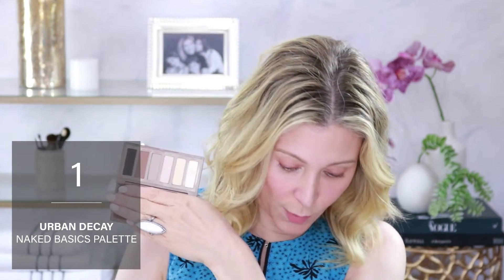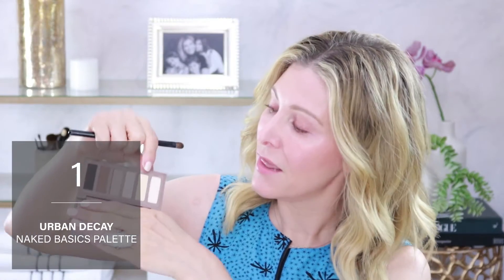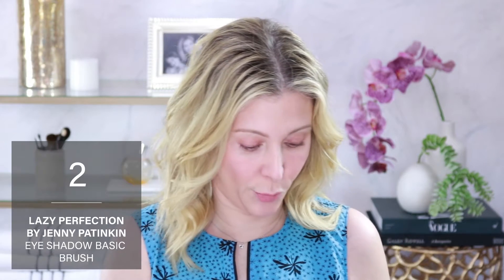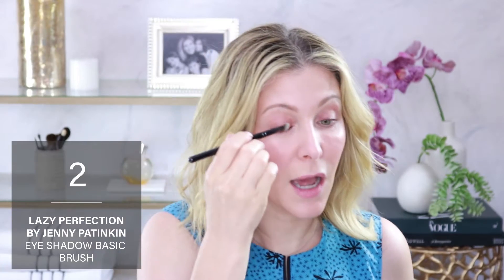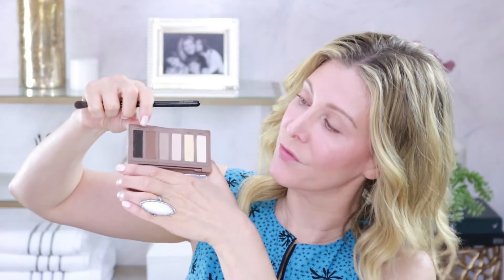How To: Eye Shadow Crease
This daunting eye makeup step can actually be done easily and quickly – the Lazy Perfection way.  No insane technical skills necessary.

Products:
1. Urban Decay Naked Basics Eye Shadow Palette
2. Lazy Perfection by Jenny Patinkin Eye Shadow Basic Brush
3. Lazy Perfection by Jenny Patinkin Domed Eye Contour Brush
4. Lazy Perfection by Jenny Patinkin Kitten Paw Brush